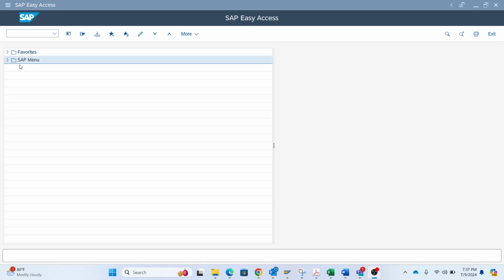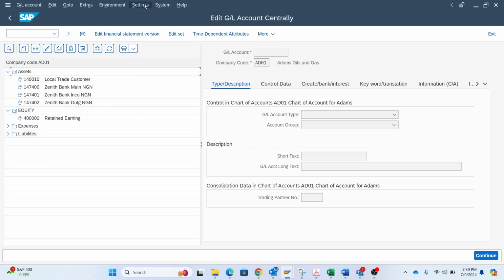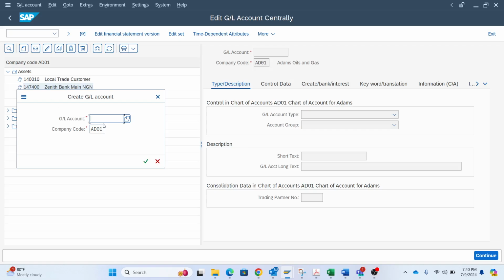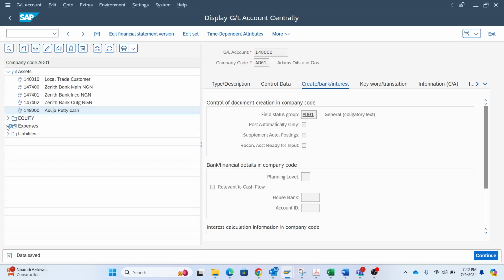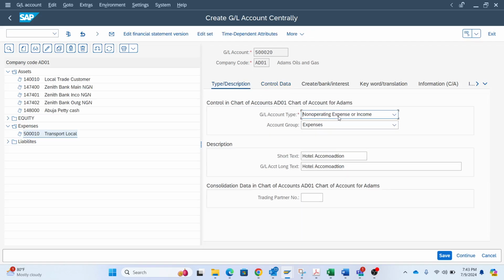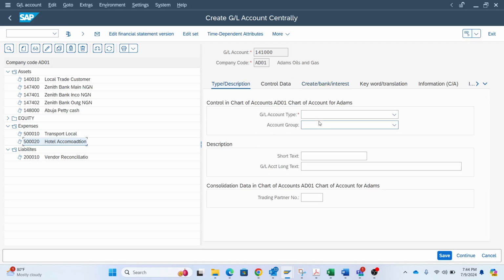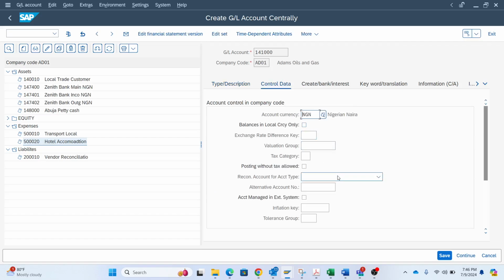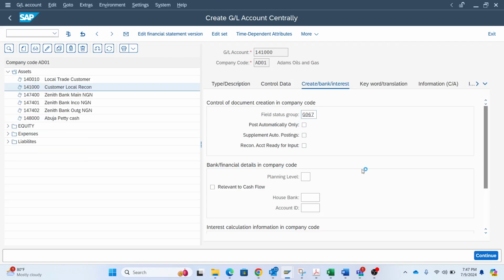FS00 Creation of GL Account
FS00 Creation of GL Account in SAP - This provides a step-by-step guide on how to create a General Ledger (GL) account using the FS00 transaction code in SAP